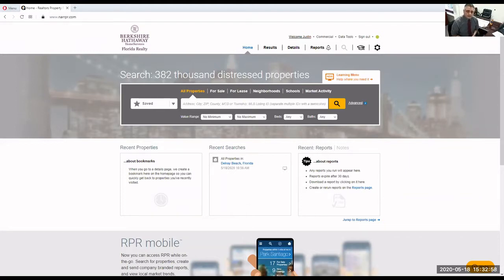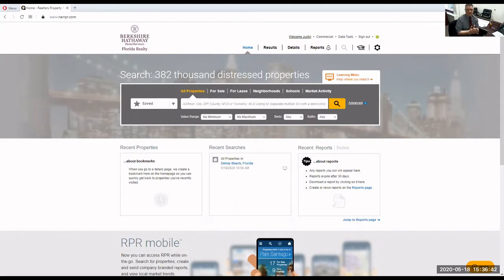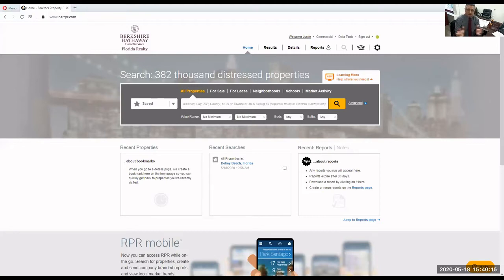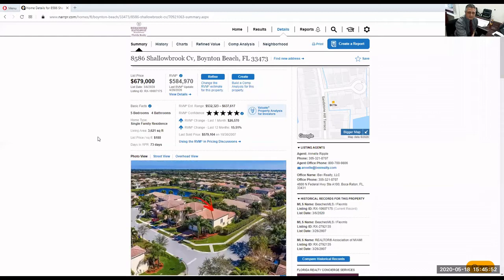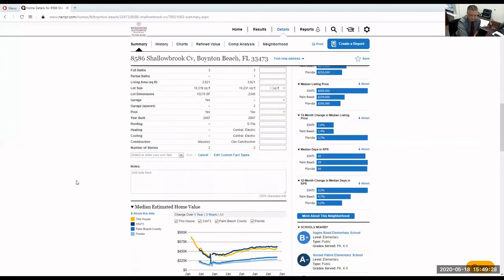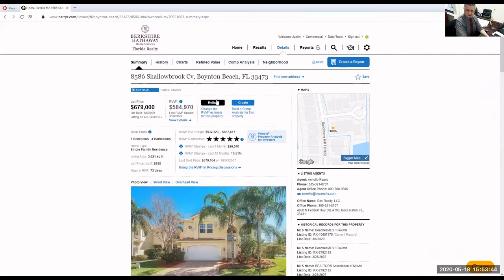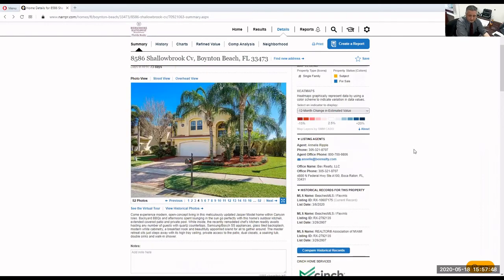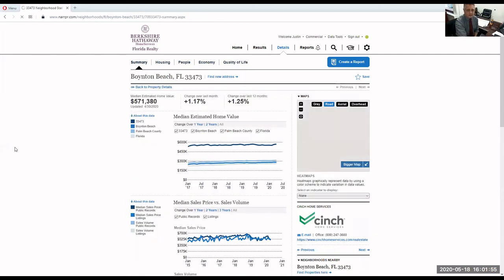RPR Navigation and Searches